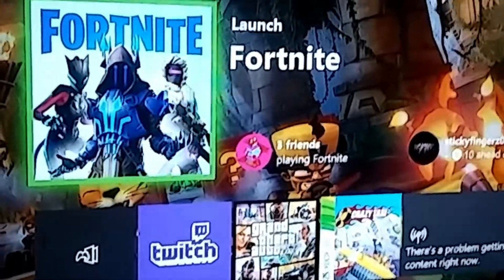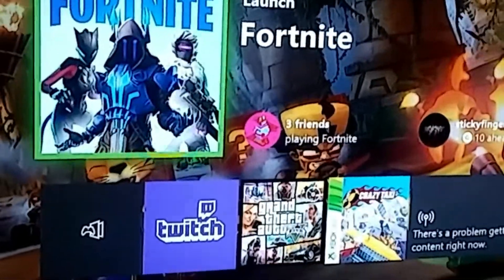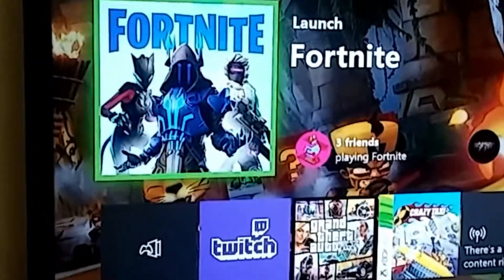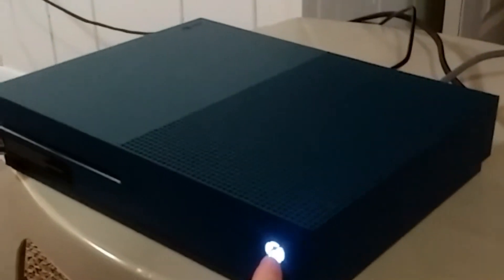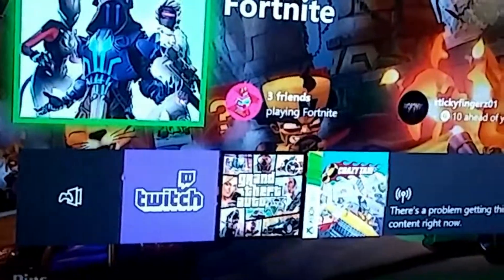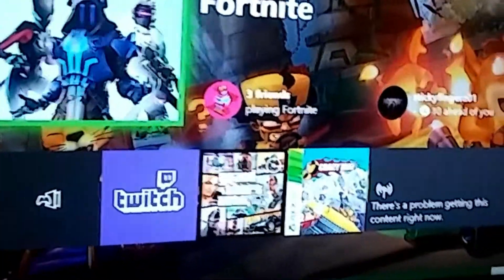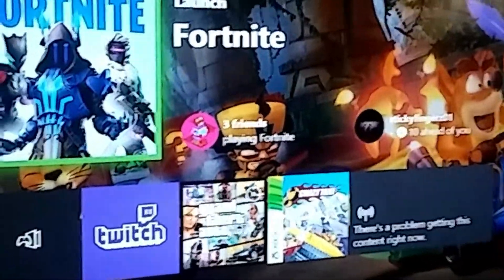How to Fix Xbox One Black Screen of Death (2019)